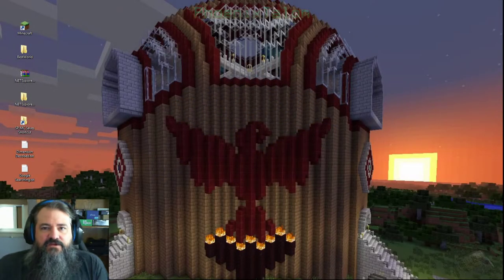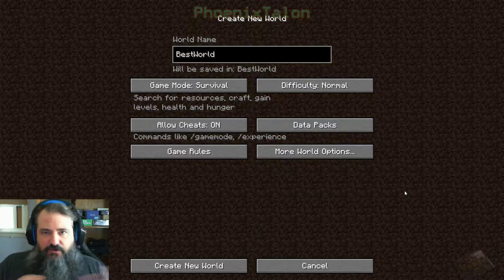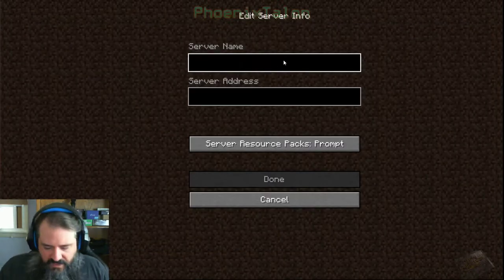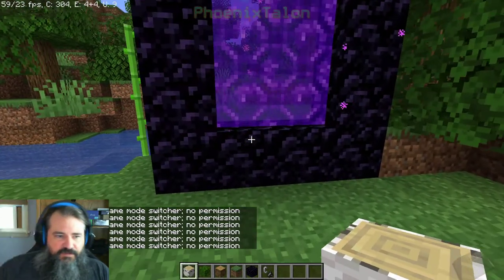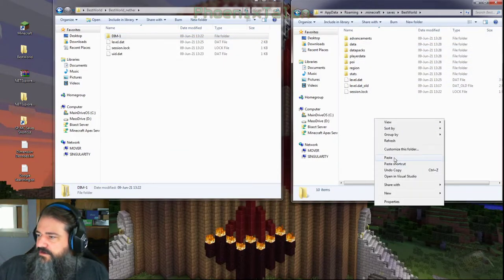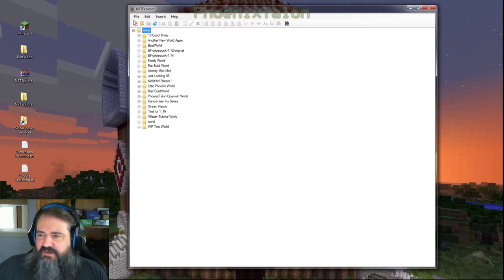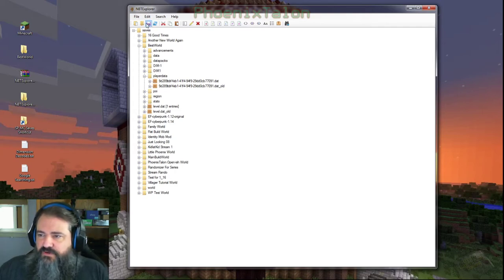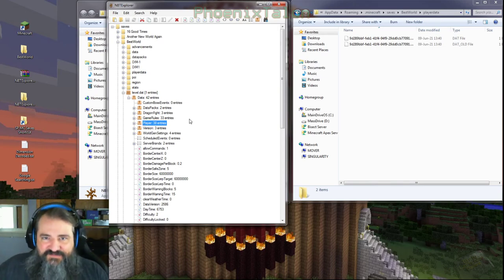Minecraft Tutorial Transfer (Single Player / Server / Single Player) With Inventory Fix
ATTENTION:  THIS METHOD NO LONGER WORKS ON MINECRAFT 1.20.4 AND LATER.  THERE IS NO FIX, SO FAR.  I'm so sorry.  I don't know what Mojang did to this latest version to break this.

Peace!

Time Stamps:
0:00 - Introduction and Assumptions
3:40 - Create Single Player Game
6:55 - Create Server (Paper) Multi Player Game
9:33 - Transfer Single Player To Server
14:34 - Transfer Server To Single Player
17:50 - Inventory Problem Identified
18:33 - Get NBT Explorer (Start Of Tutorial)
25:14 - Identifying Player UUID
28:42 - Fix Complete!
30:00 - Conclusion

Google Search Terms:
NBT Explorer
MCUUID

Dimensions Decoded:
DIM 0: Overworld
DIM -1: Nether
DIM 1: End

My free game, "Consume," on the Google Play Store